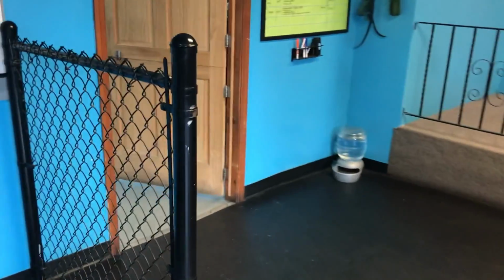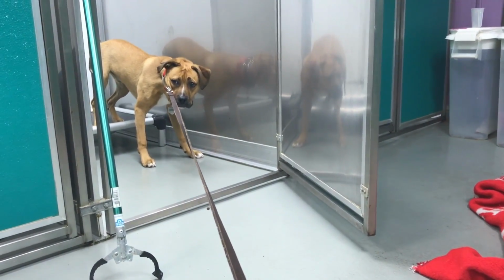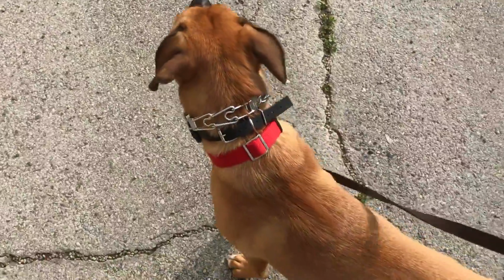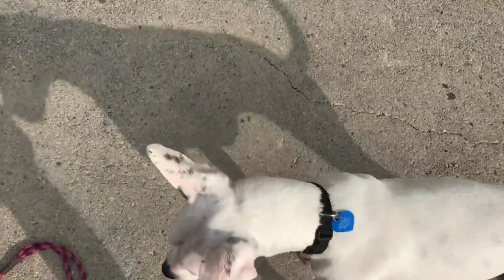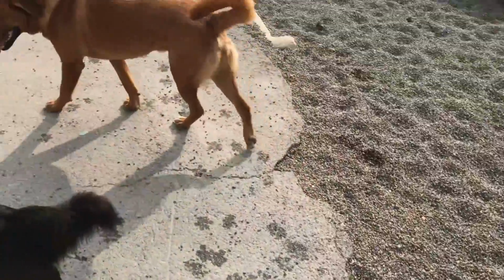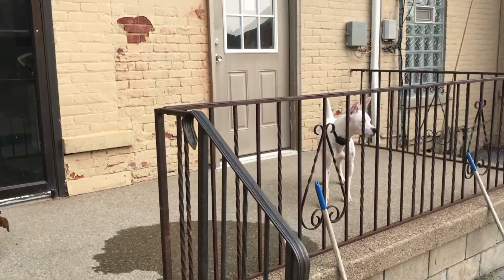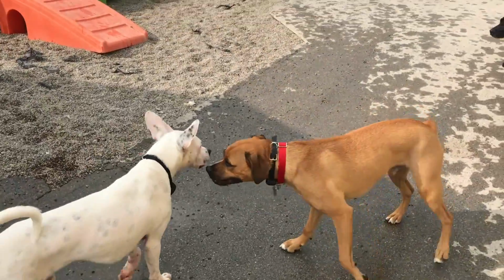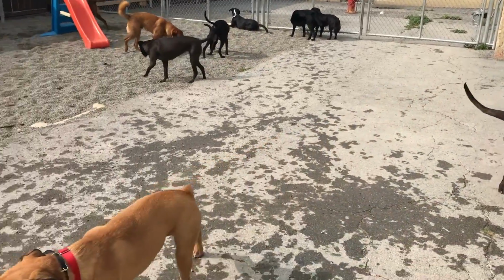Fear Aggression Rehabilitation in real time!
Watch as Tyler begins working with Sampson, a fear aggressive dog who just got dropped off for rehabilitation. Sampson has a history of aggressive behavior toward both humans and dogs.

This session took place over the course of about an hour.